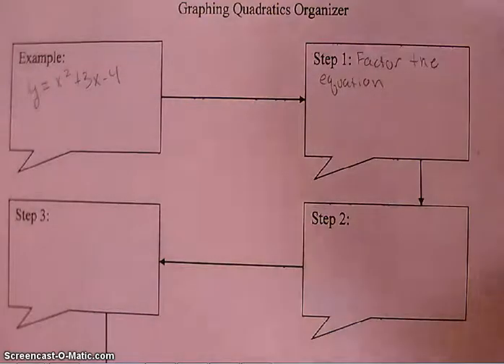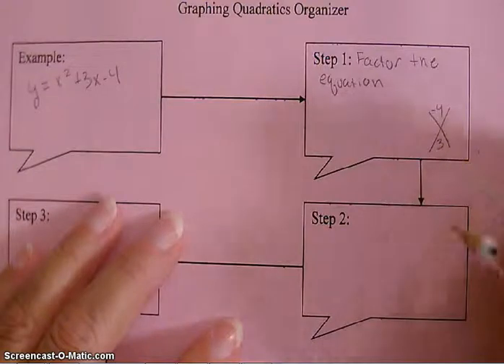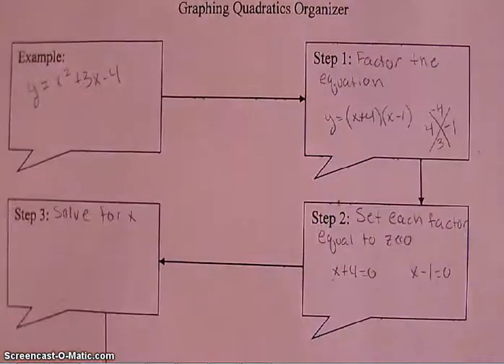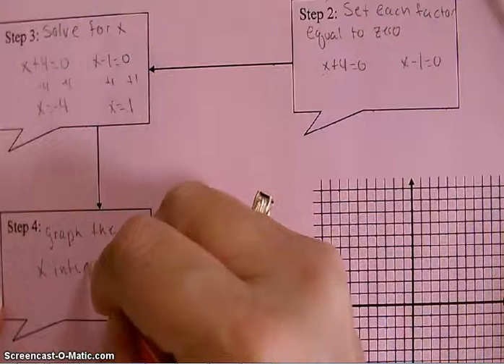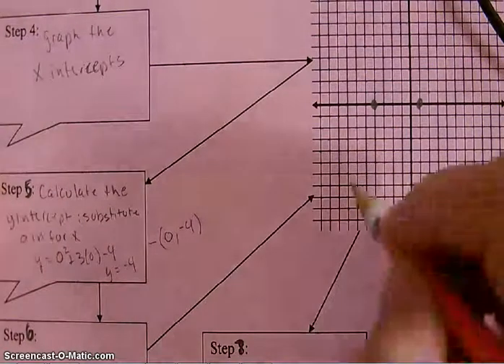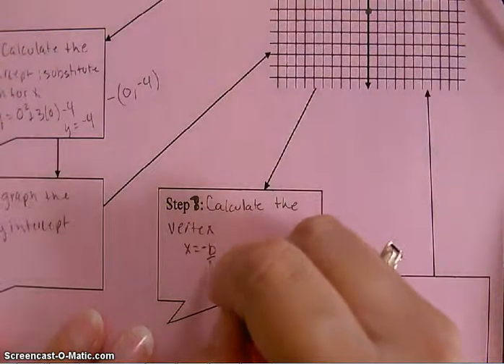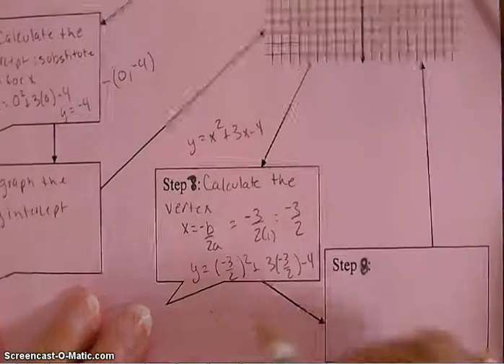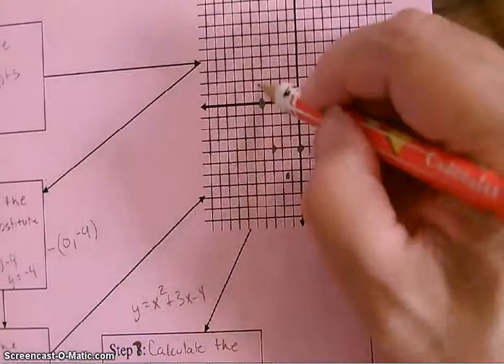Graphing Quadratics Organizer